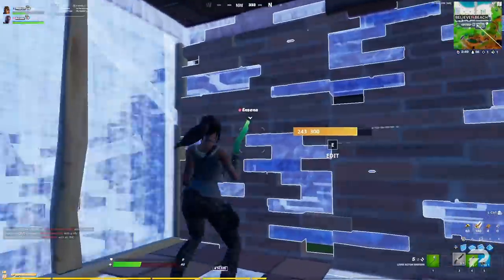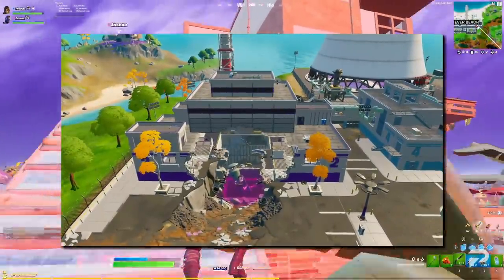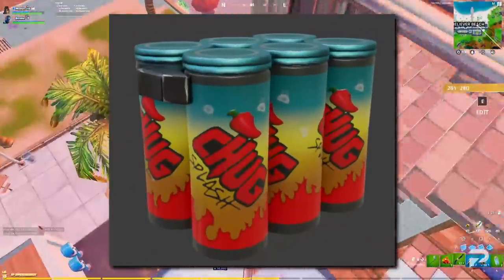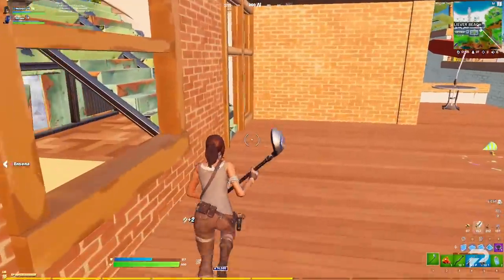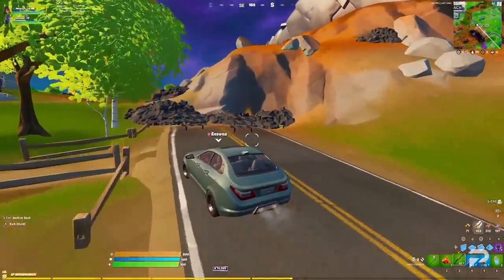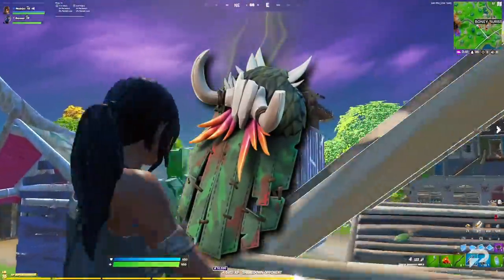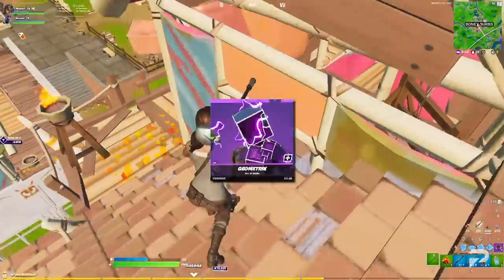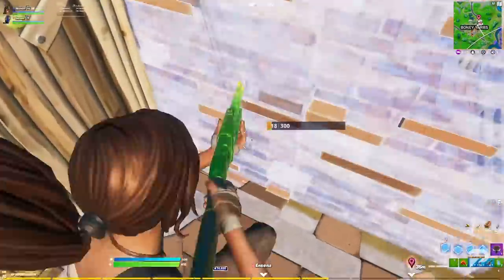Fortnite Update 18.10: EVERYTHING You NEED TO KNOW In UNDER 5 MINUTES! New Arena Details & MUCH MORE